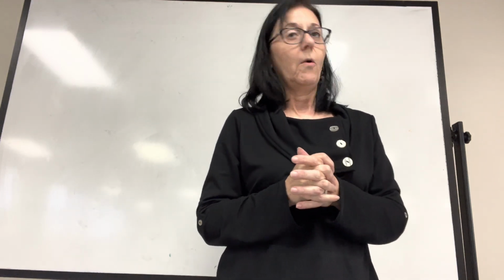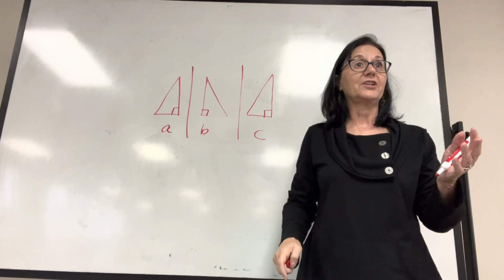Jacob’s Geometry Chapter 8 Lesson 3